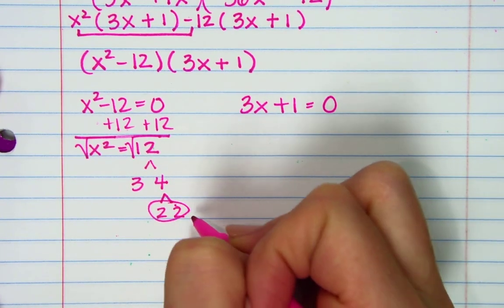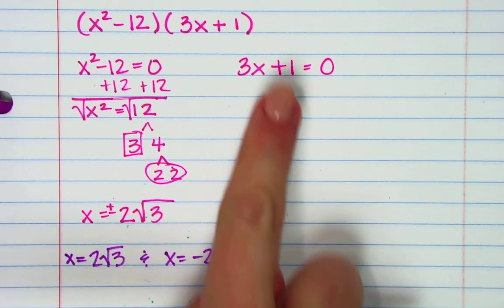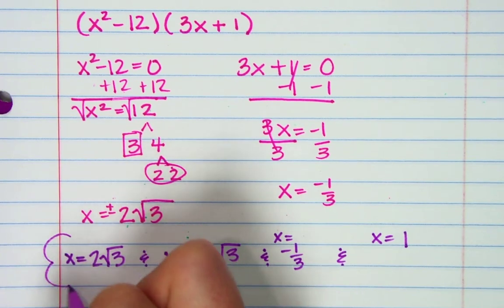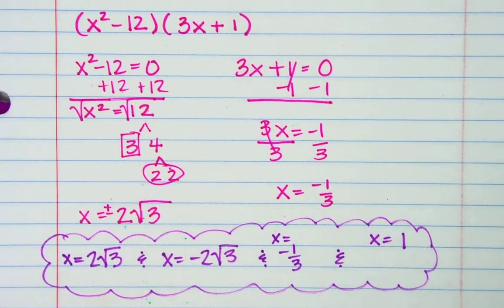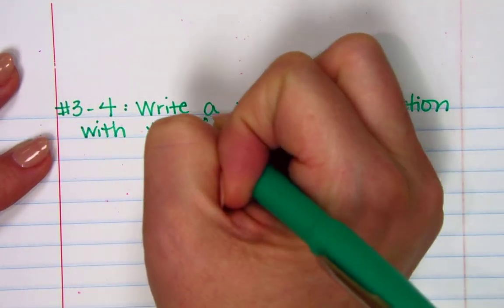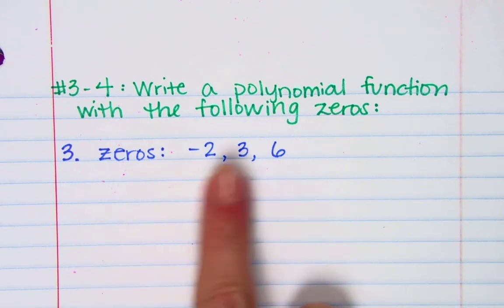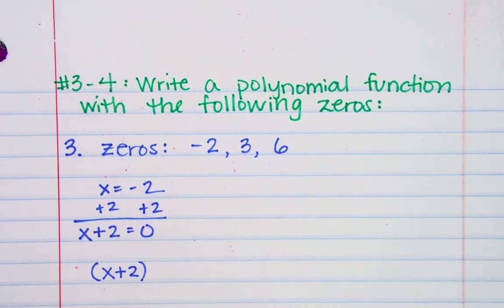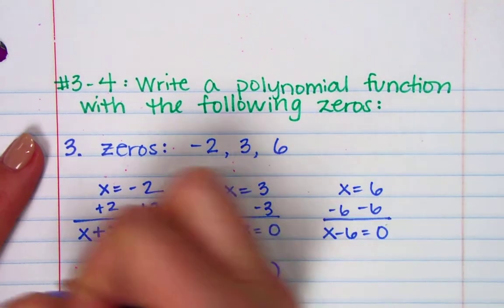4.7 Solving Polynomial Functions Day 2 Part 4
Solving Polynomial Functions Using Synthetic Division, Finding Polynomial Functions From Zeros, Using Potential Rational Roots Theorem